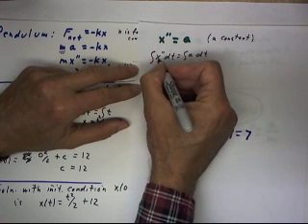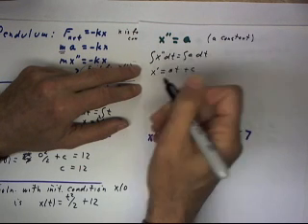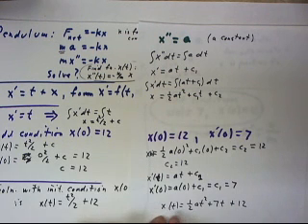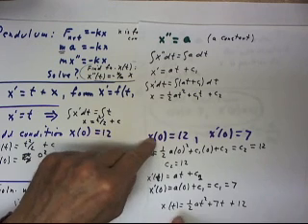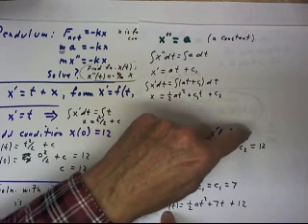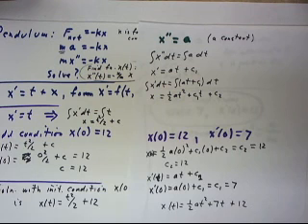diff 02 03 fr4 q10